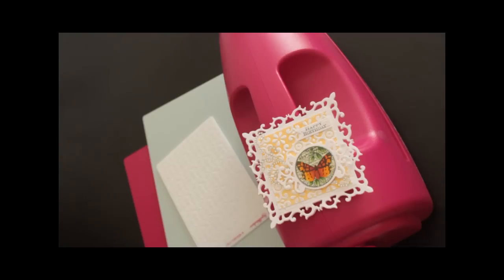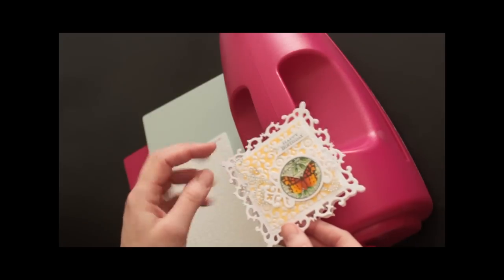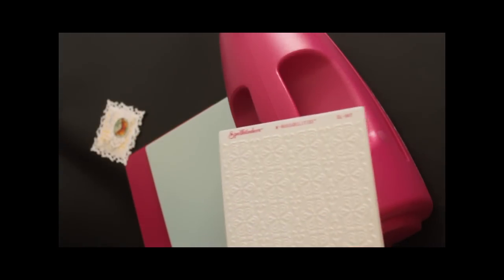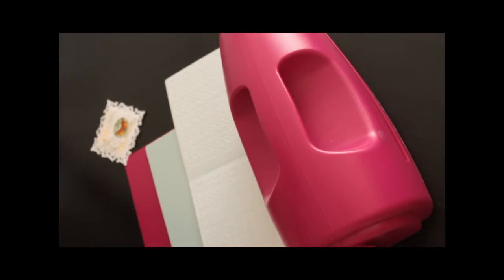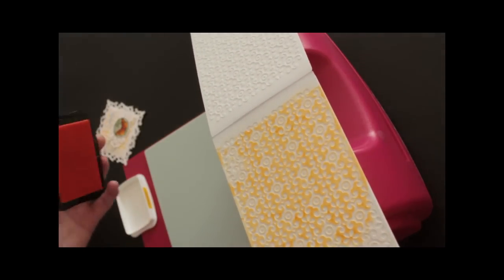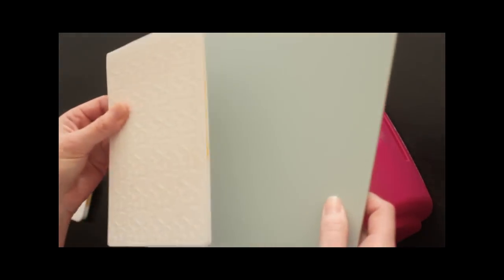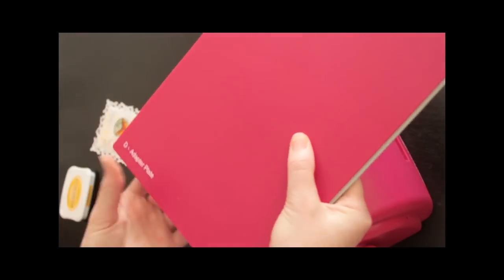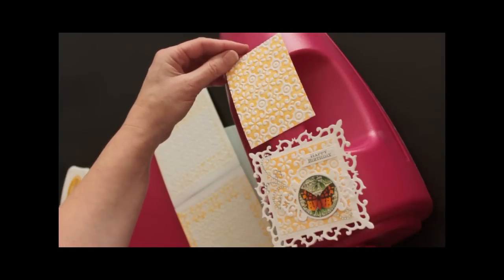Faux Letterpress with M-Bossabilities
Ink your M-Bossabilities folder before embossing your cardstock for rich, dual-colored look.
For step by step still pictures and more tutorials visit our resources